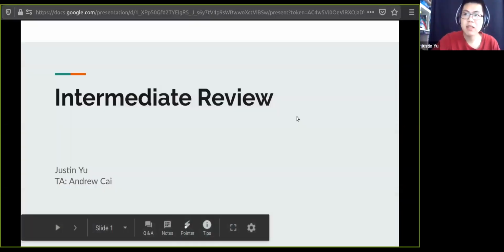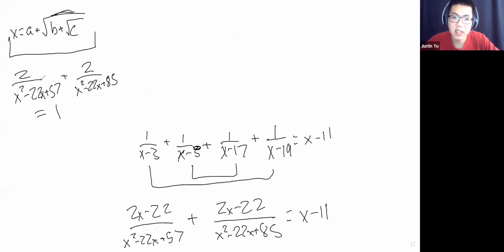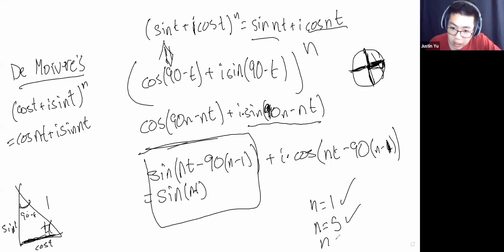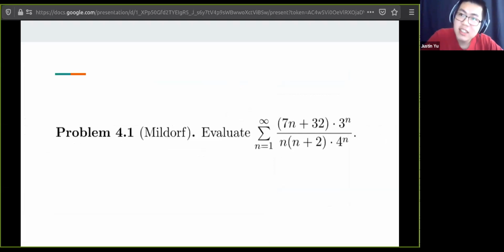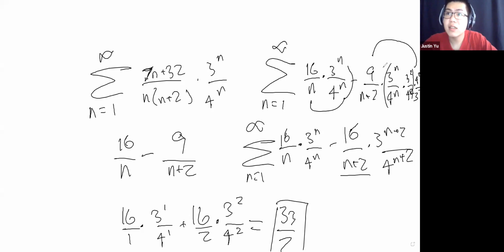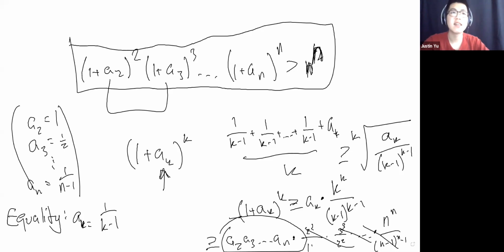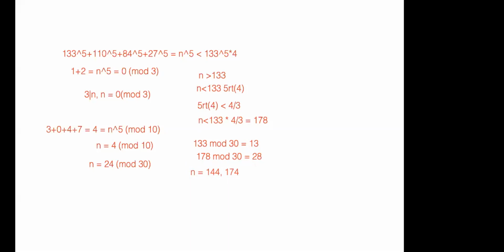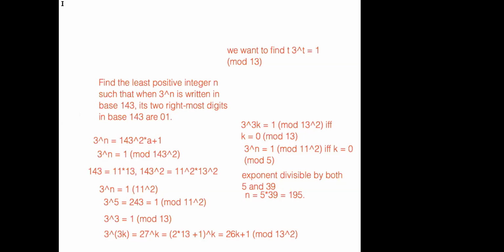Week 8 Intermediate: Review 1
This class reviews the previous two months of intermediate content. Our teacher and TA for this class are Justin and Andrew. The corresponding handout can be found on our website.